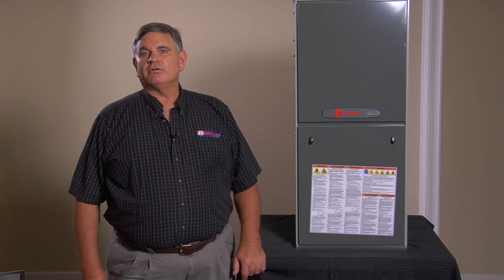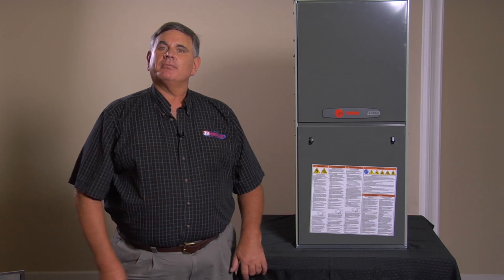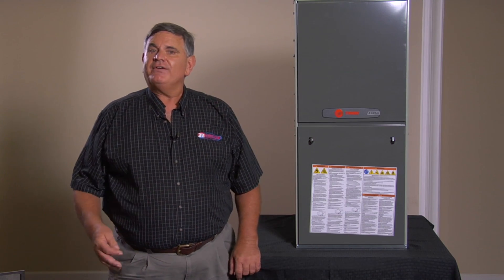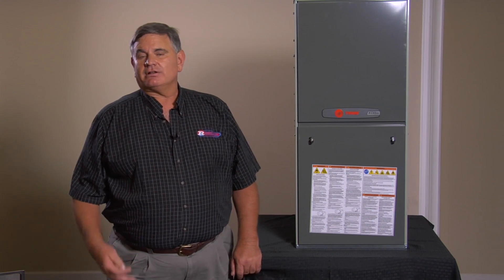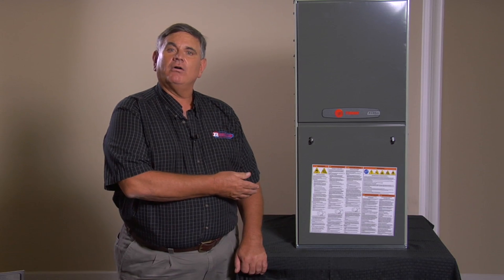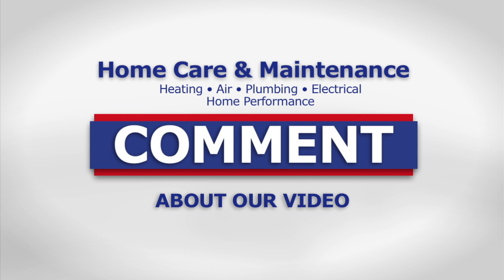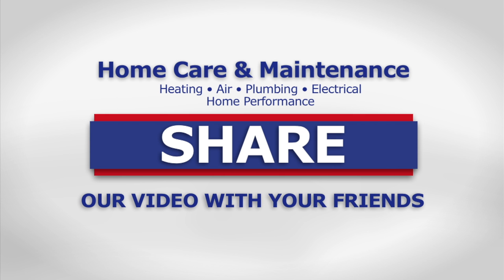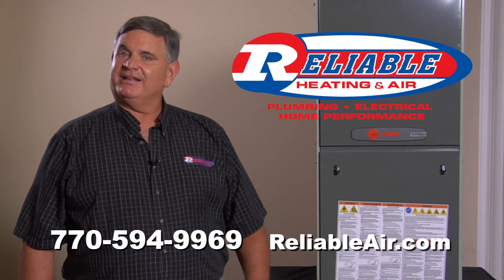Is your furnace energy efficient? Reliable Heating & Air - Video Blog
Today's furnaces are up to 95% energy efficient. What type should you choose for maximum energy efficiency? HVAC expert Dan Jape of Reliable Heating & Air will tell you in this episode of his home care video blog.